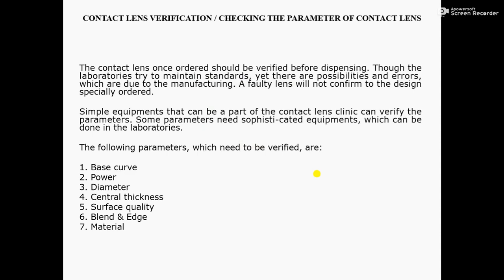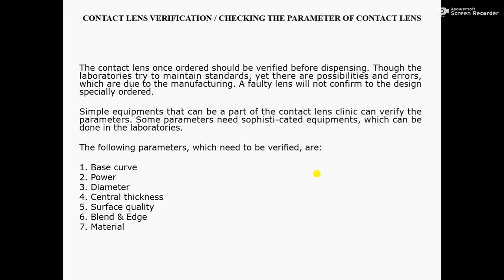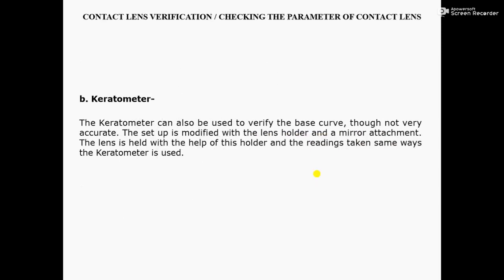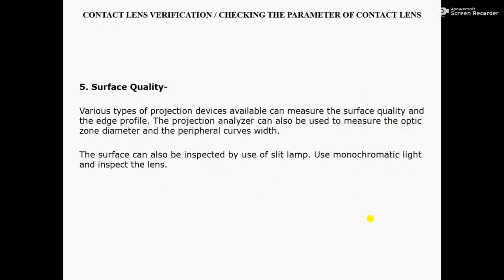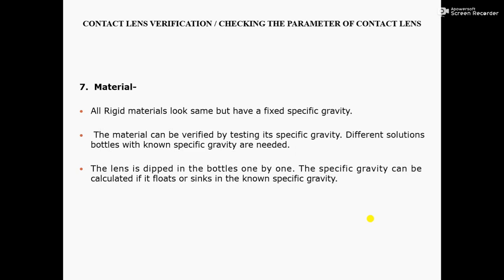PART II CONTACT LENS VERIFICATION AND CHECKING THE PARAMETER OF CONTACT LENS